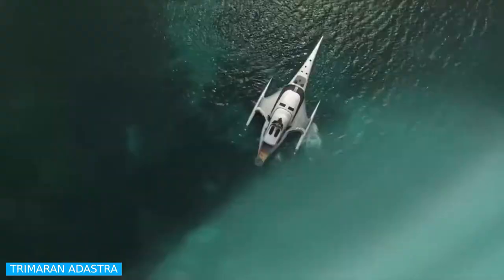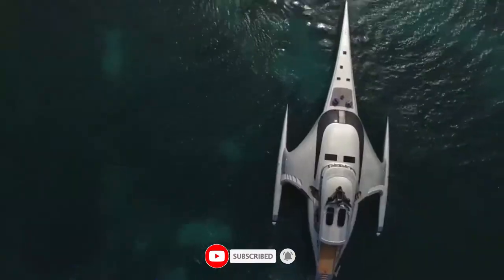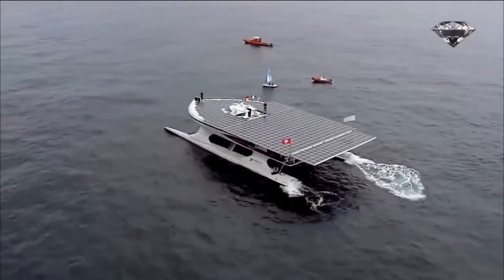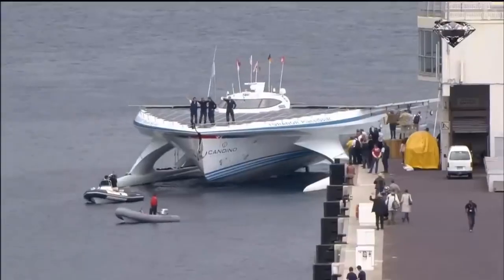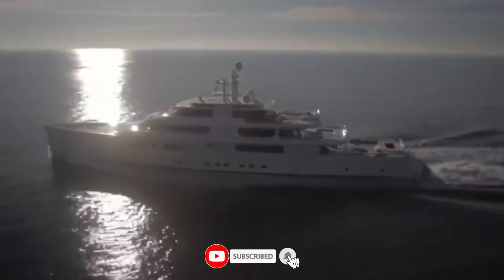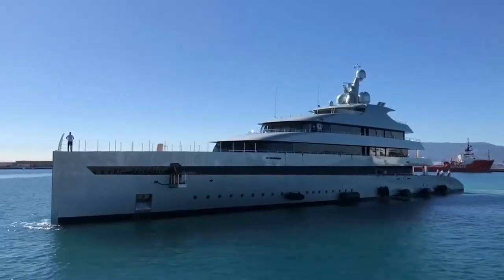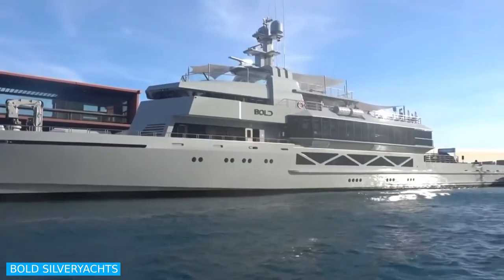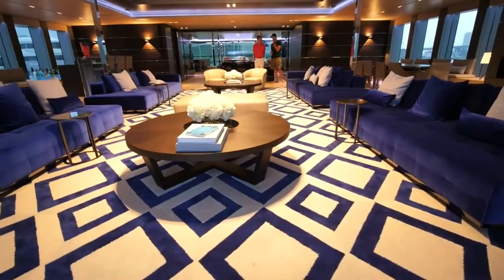Luxury Yacht | Amazing Yacht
LUXURY YACHT YOU CAN'T AFFORD

Timestamp:
00:36 - Trimaran Adastra
01:58 - Turanor Planet Solar
03:24 - Nautilus
04:42 - Savannah
05:48 - Bold

plustech hd
technology inventions

A portion of the recording utilized in this video isn't unique substance delivered by PlusTech Hd Portions of stock film of items was accumulated from different sources including, produces, individual makers and different sources.